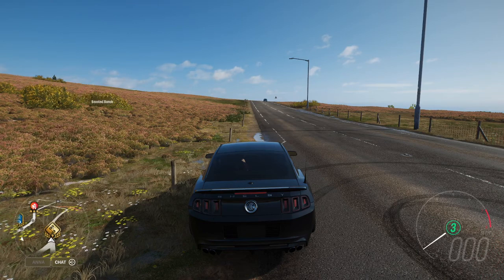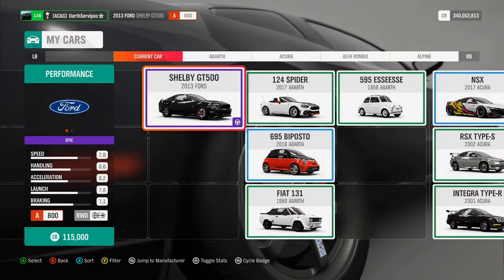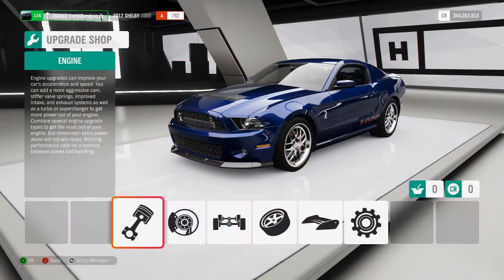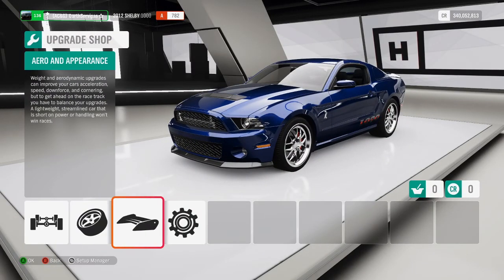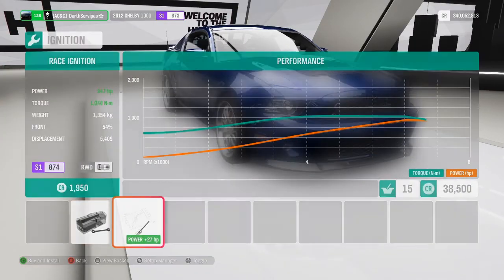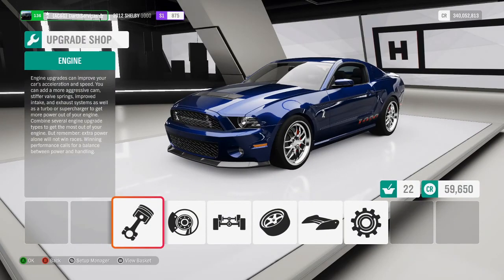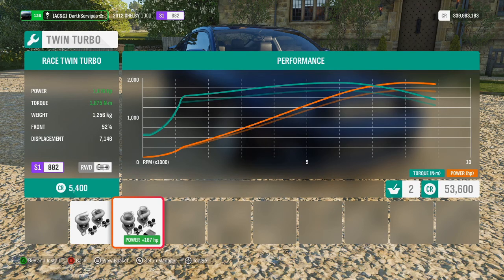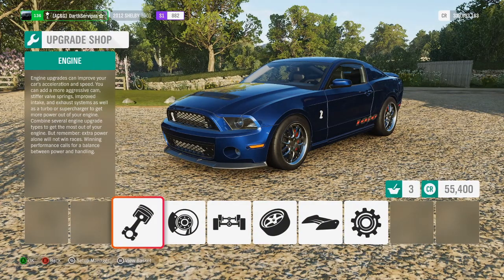Trying to control the NEW Shelby 1000 in Forza Horizon 4!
SOOO MANY HORSEPOWERS!!

All tunes and designs used in this video can be found by searching DarthServipas